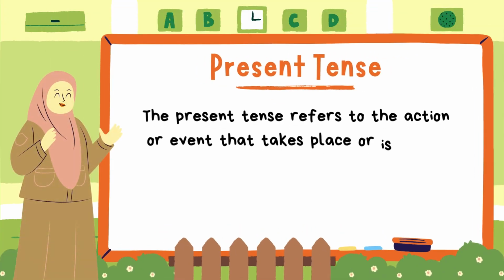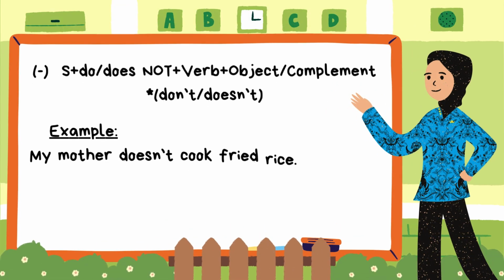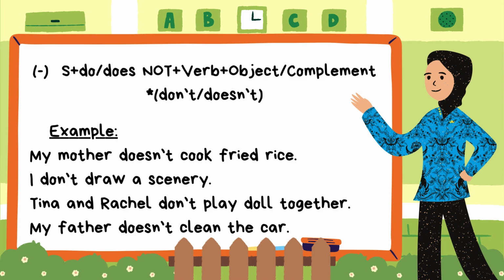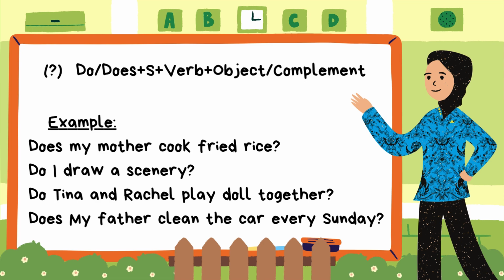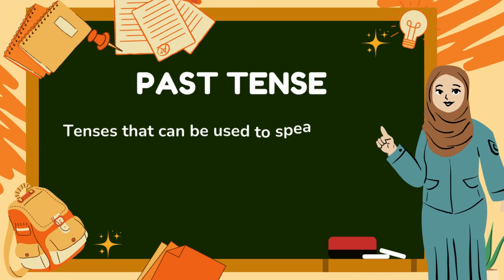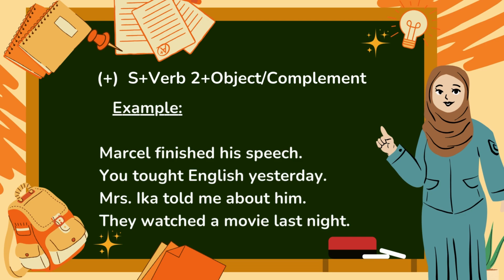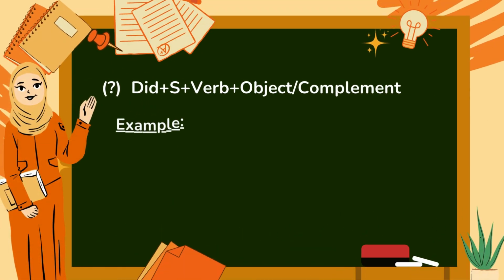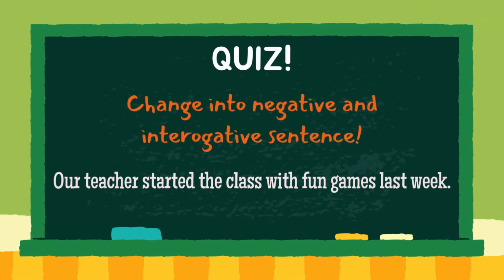Present tense and Past tense_group 7_ UAS assignments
let's study tenses with the examples